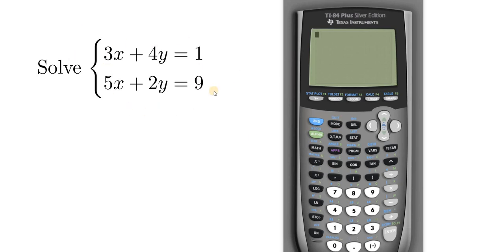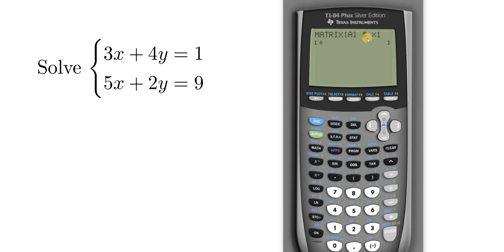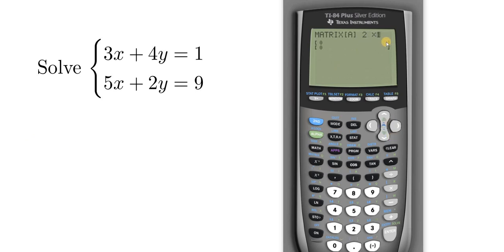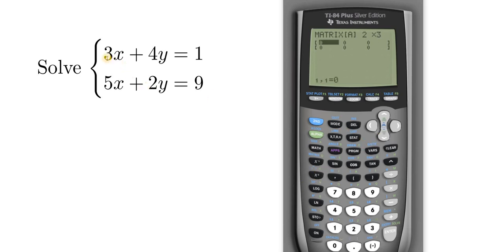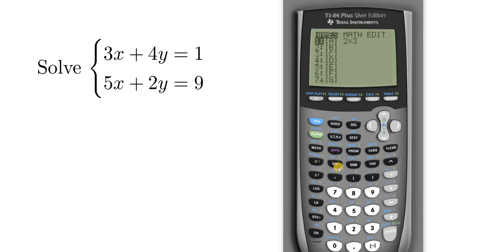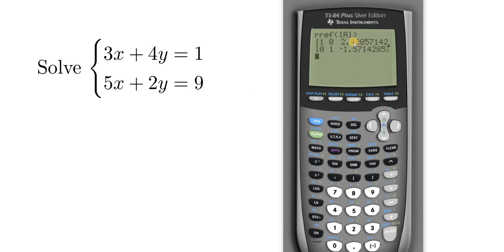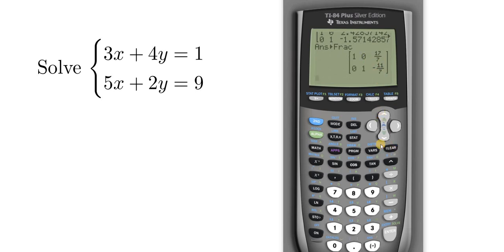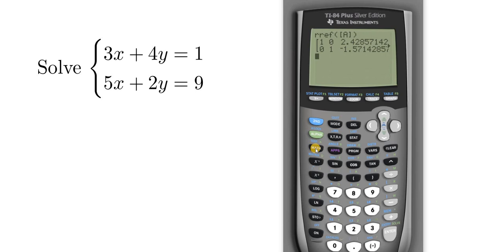How to Solve a Linear System of Equations with the TI 84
In this video I will show you How to Solve a Linear System of Equations with the TI 84. I hope you find this video helpful:)